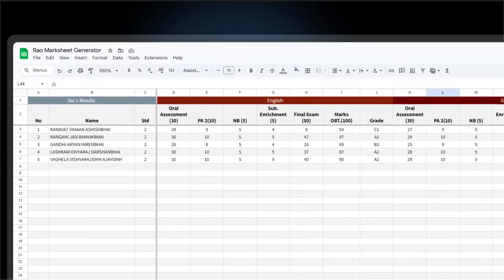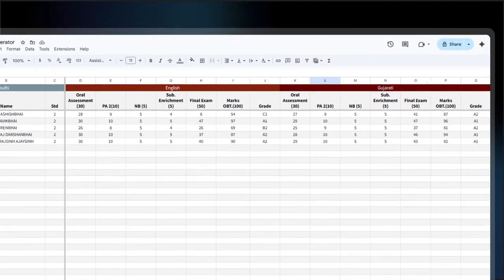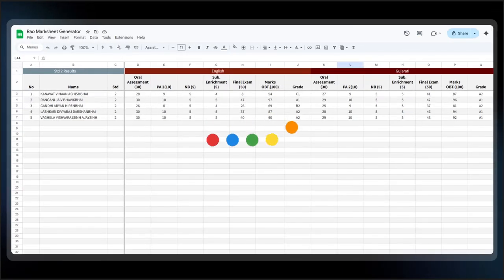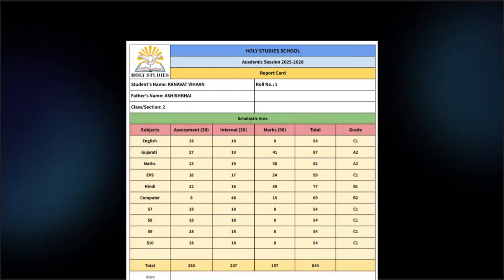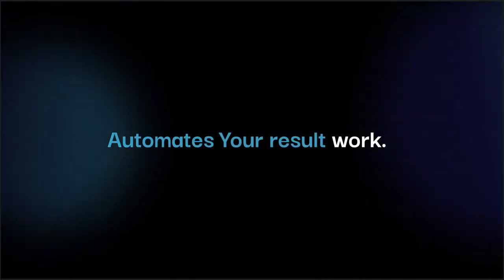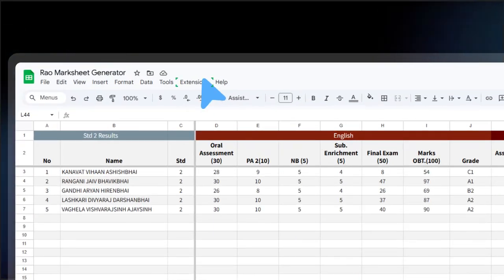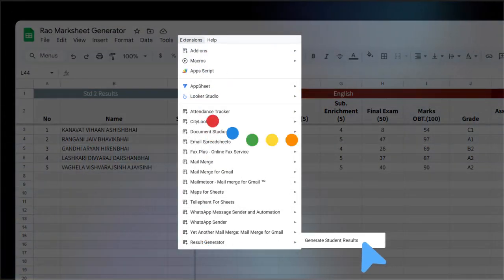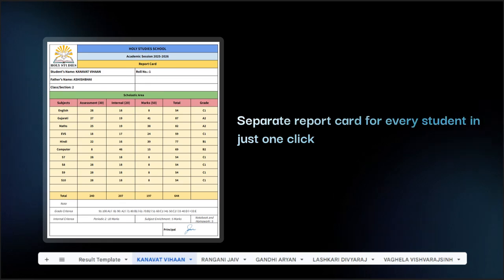Google Sheet Report Card Generator | Free Marksheet Template for Schools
Welcome to our video on Marksheet Generator – Custom Report Cards from Google Sheets!
If you’re a teacher, school admin, or educator tired of using complex paid software just to print report cards, this video is for you.

With our Marksheet Generator, you can easily create and print official school report cards using your existing Google Sheets setup, no coding or extra software required.

✅ Key Features Covered in This Video:
📘 Use Your Own School Format: Map your student data directly onto your school’s official marksheet design.
⚙️ Built on Google Workspace: Works seamlessly within Google Sheets and Apps Script.
💰 Save Costs & Time: Avoid expensive report card software and lengthy implementations.
🏫 Class-by-Class Workflow: Generate report cards for one class at a time to match your real-world process.

Whether you manage a small school or an entire institution, this free tool makes report generation simple, smart, and budget-friendly.